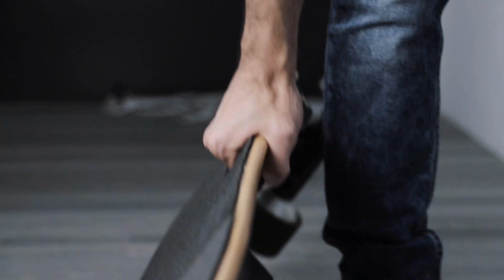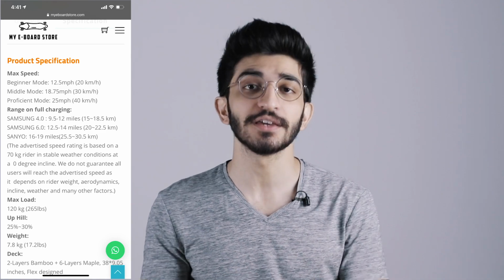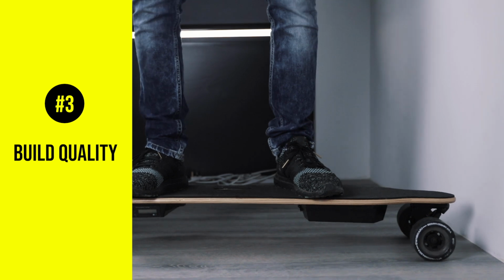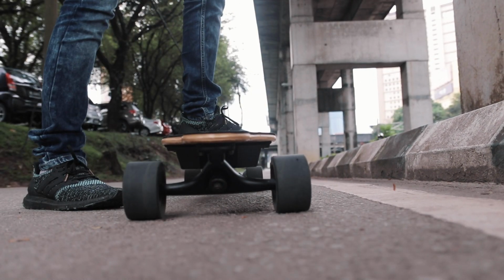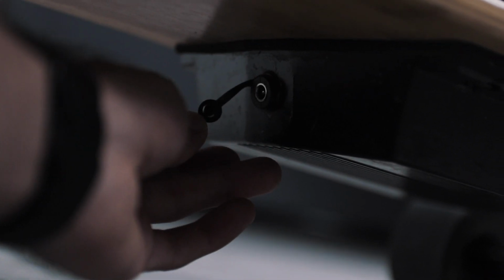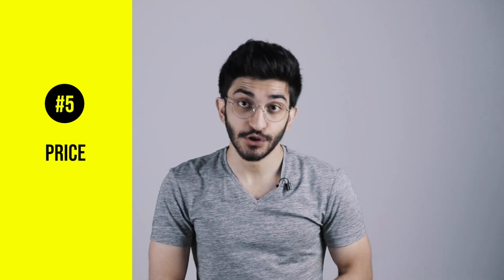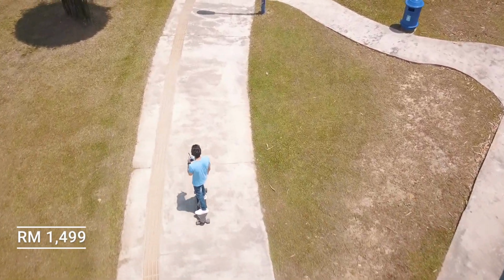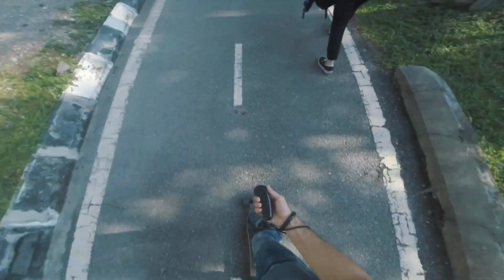Ownboard W1S Review - Best Electric Skateboard Malaysia [2020]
The Ownboard® W1S is an electric skateboard that allows youngsters and adults to ride as part of their daily commute system to get to one location to another. Although you won’t mistake the Ownboard W1S for a premium board, it is beautiful enough to inspire confidence in its quality.

We have invited Alfian, Malaysia's certified skateboarding coach to share his experience on what it's like to ride on an electric skateboard and how does it differ from riding a classic skateboard.

Watch the whole video to find out!

Time Jumps:
0:00 - Introduction
0:19 - Skateboarding coach
0:40 - Specifications
0:55 - What's in the box?
1:13 - Setting up the board
1:35 - Speed
2:12 - Safety measurements
2:40 - Build quality
3:30 - Waterproof care
4:33 - Brake system
4:58 - Price
6:02 - Skateboarder's review
6:31 - Wrapping up
7:11 - Outro

Check us out!